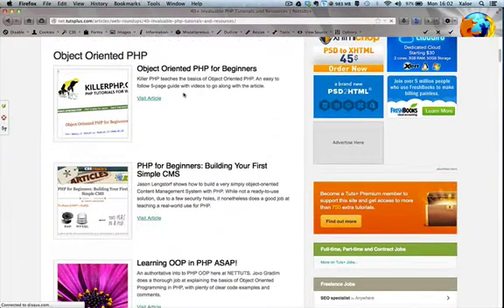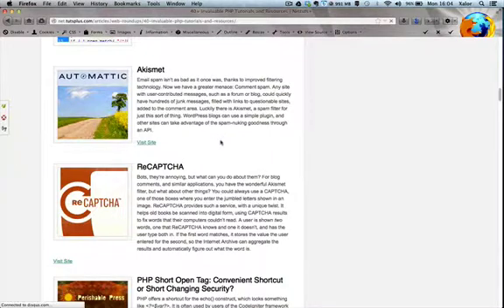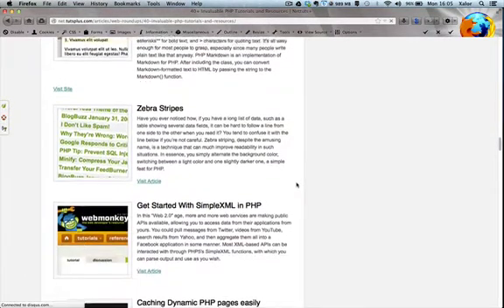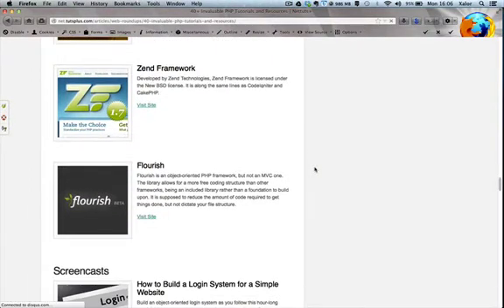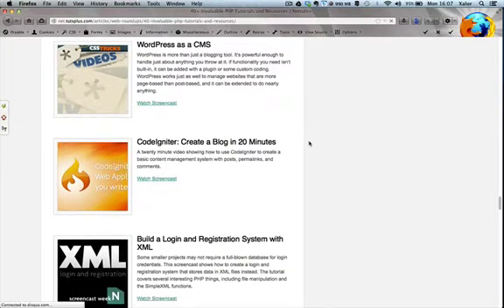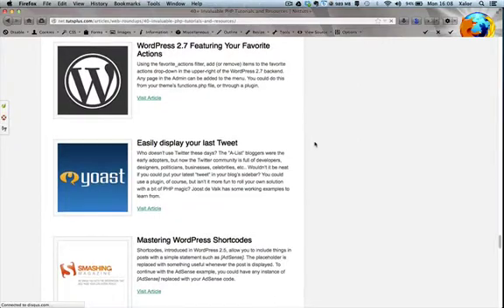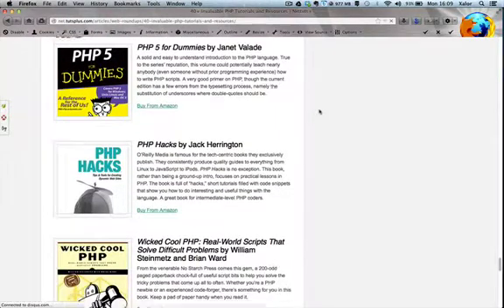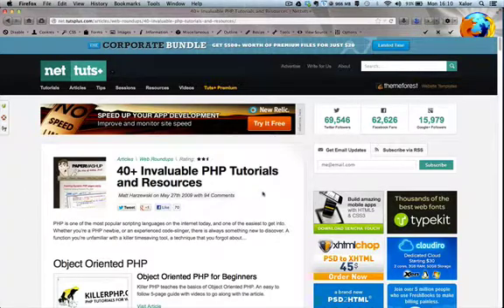Cool PHP Stuff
Cool Tutorials and Resources for PHP.